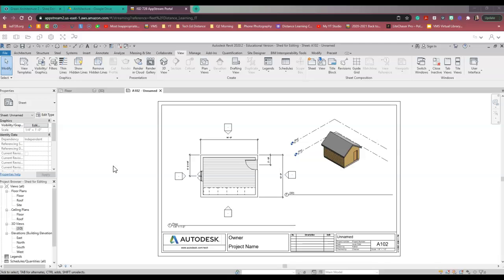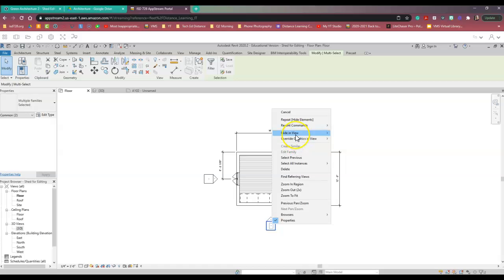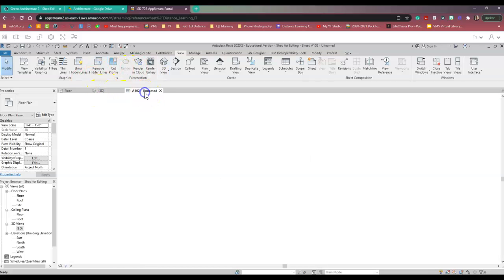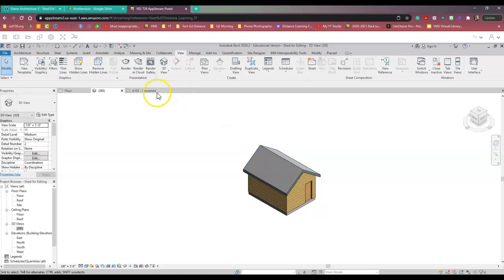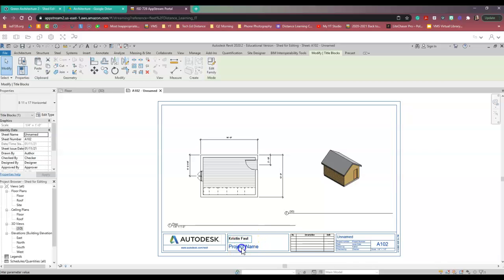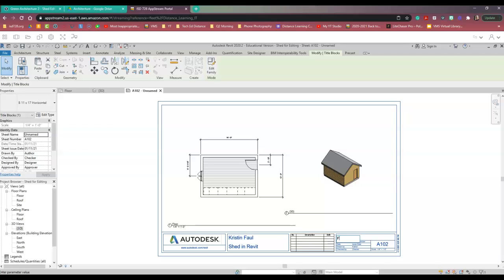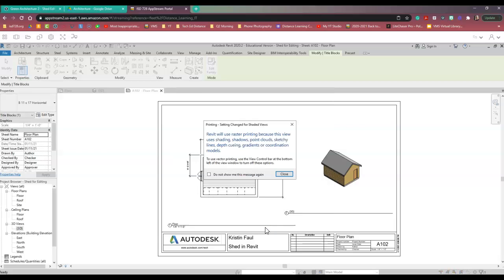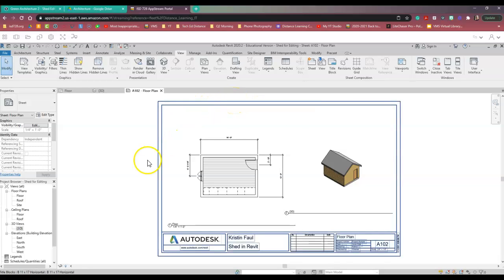Shed Print Pro Tip in Revit